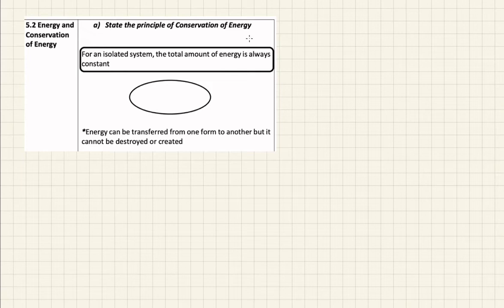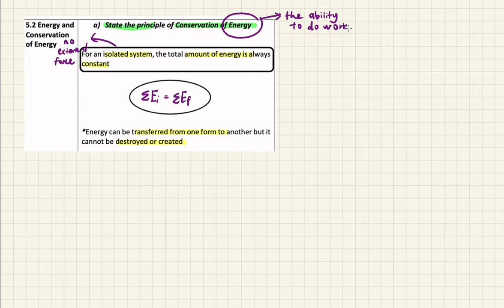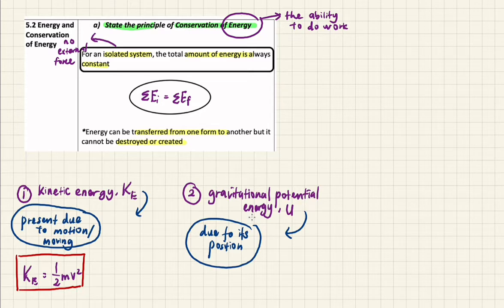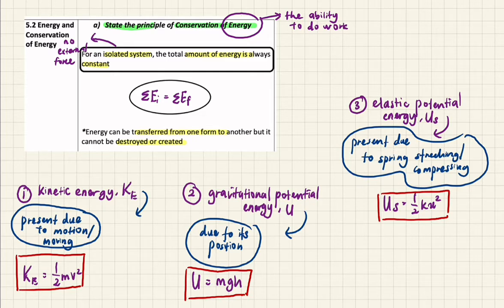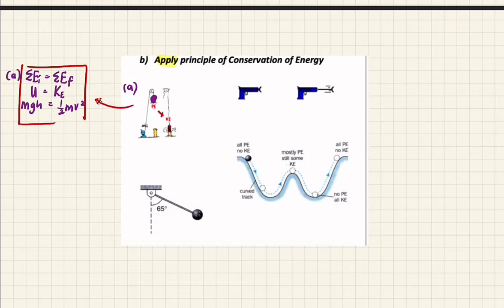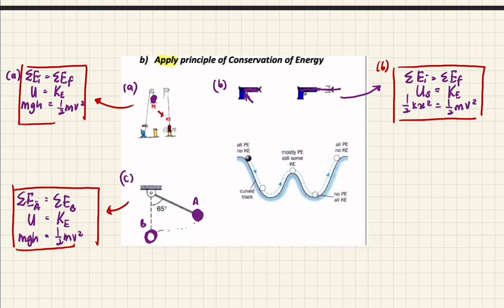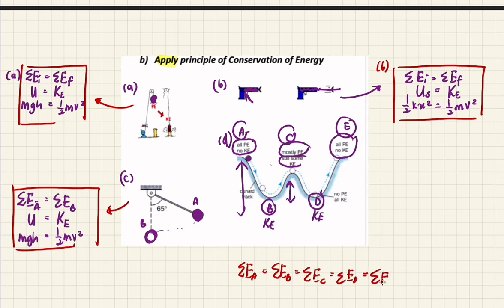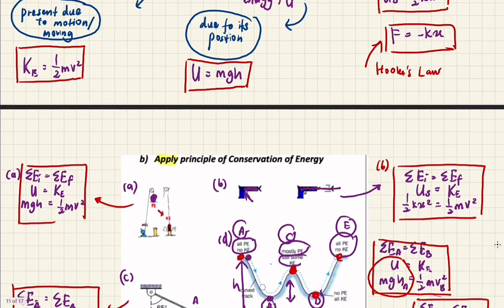4.2 CONSERVATION OF ENERGY CONCEPT